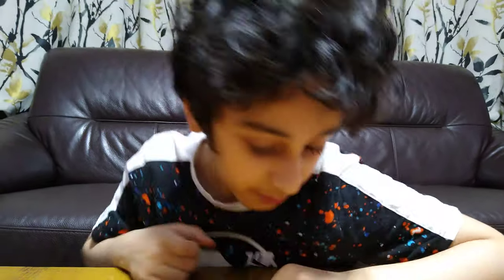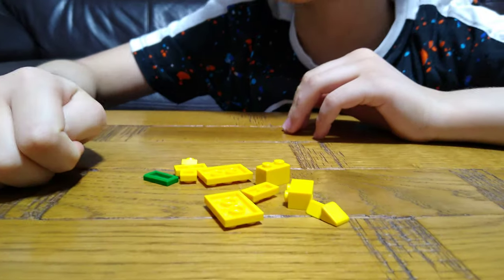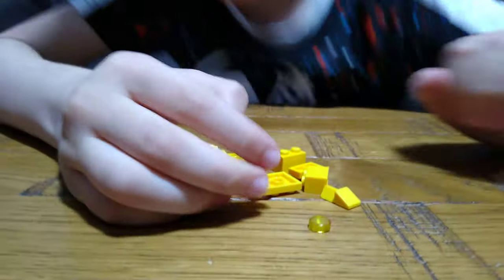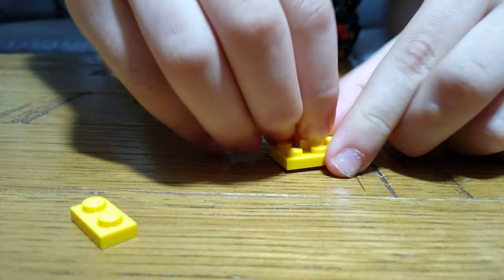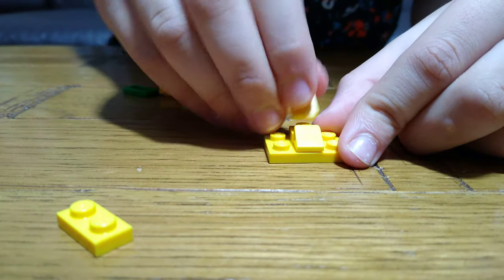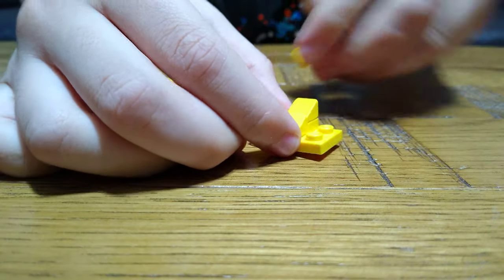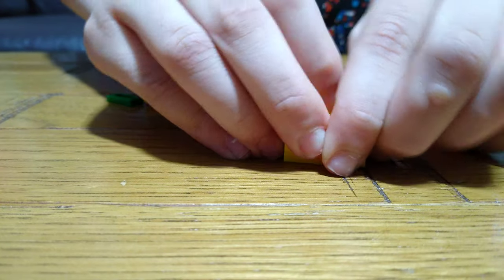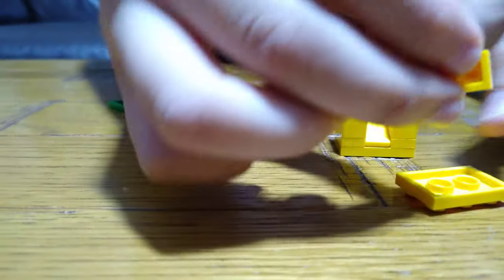Making a Smallest Lego Cash Operating Candy/Sweet Machine in 4K UHD video quality